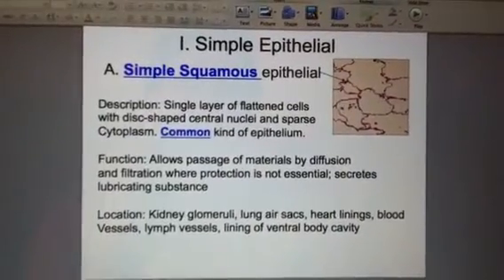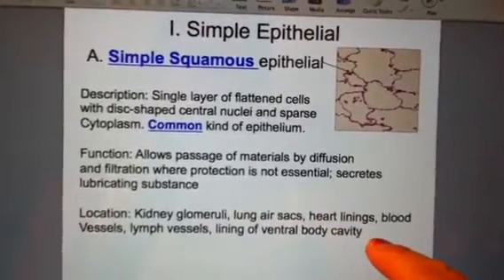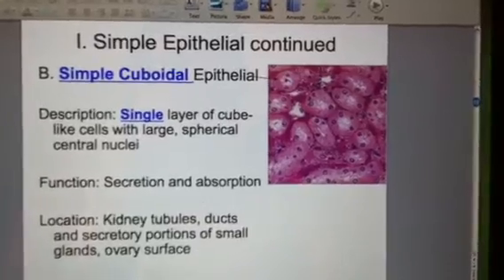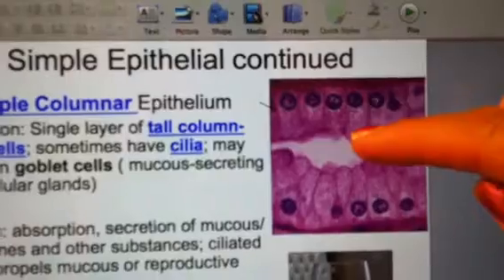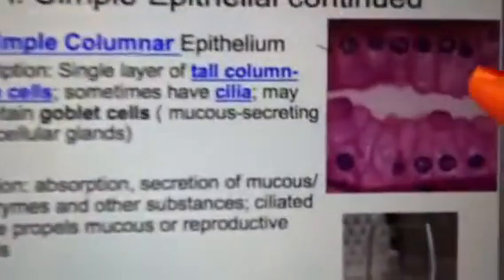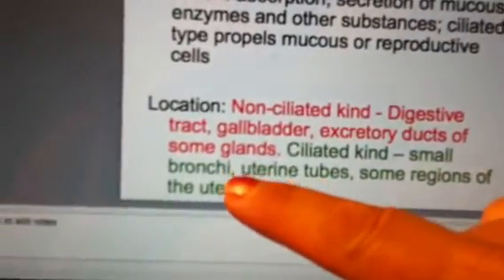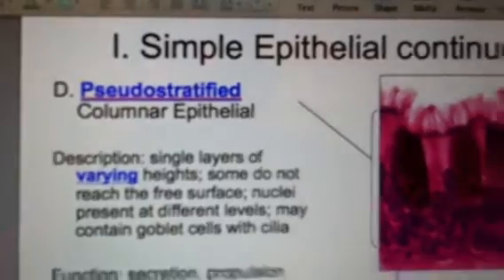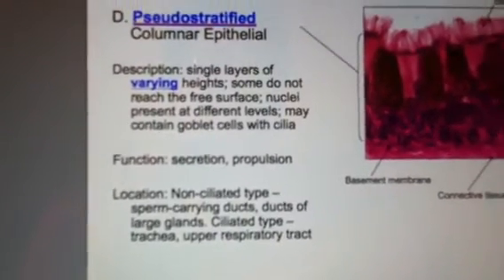Ch 4 Epithelial continued